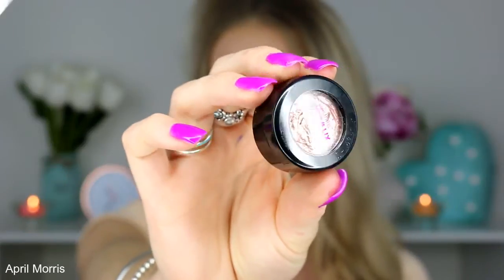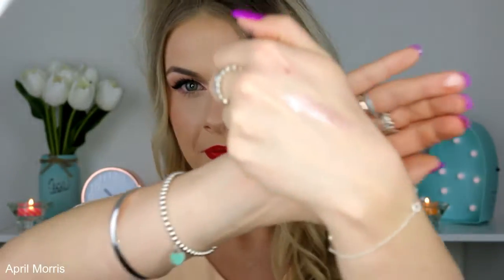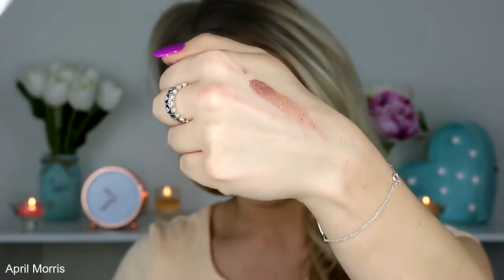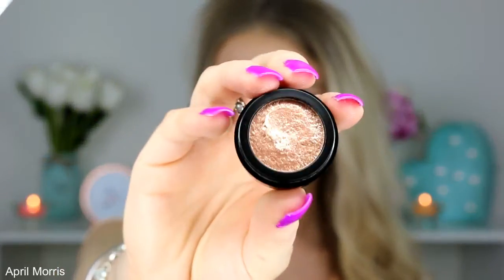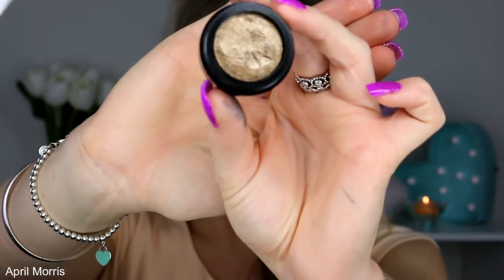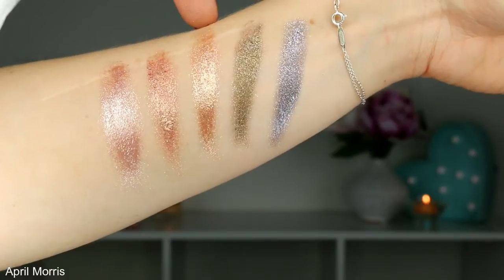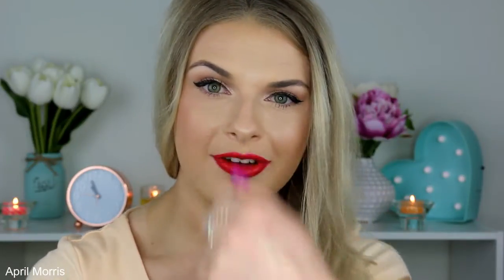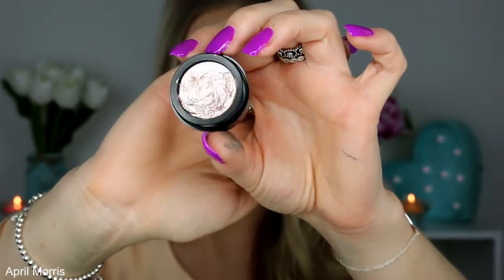Australis Metallix eyeshadow collection Review and Swatches!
Hey there lovely people,

Welcome back or a big hello if you are a new Subscriber!

Today I show you the brand new Australis cosmetic Metallix collection of beautiful cream eye shadows. These are so amazing! I have 5 out of the 6 shades to show you all. They are available now online at Australis or in stores at Priceline.

Inverloch VIC
Australia 3996

As always opinions are 100% my own. although I do work at Priceline NO this is not a sponsored video. I just love to share products I'm obsessed with to you guys as soon as they come into store!